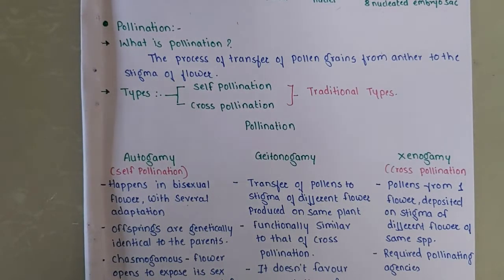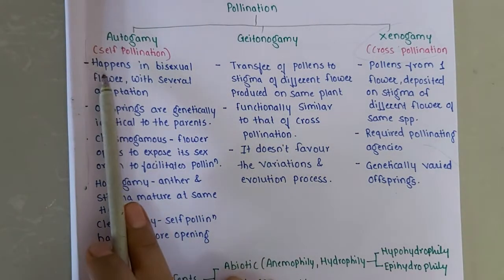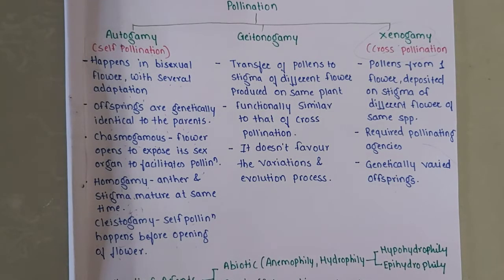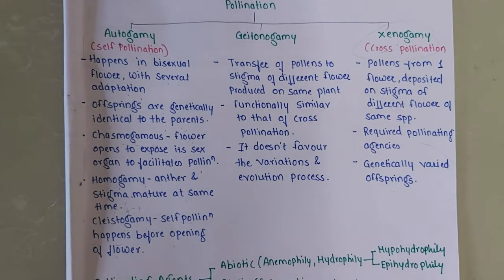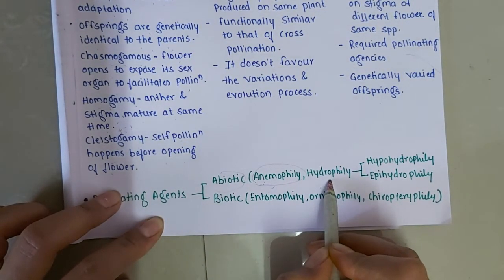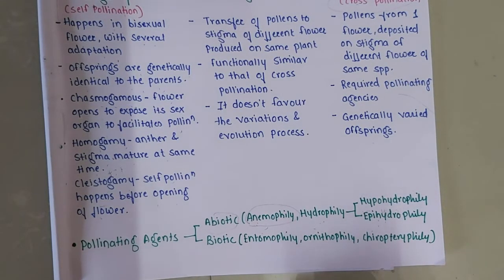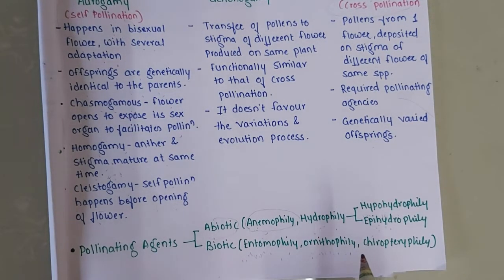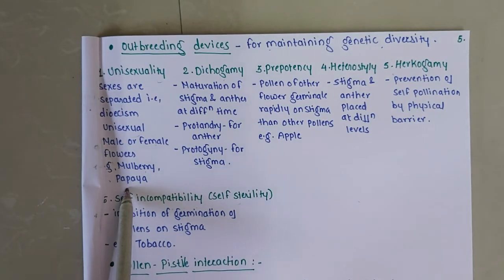Biology: chapter 1 ( lec 3)